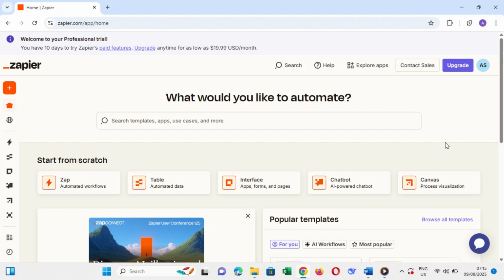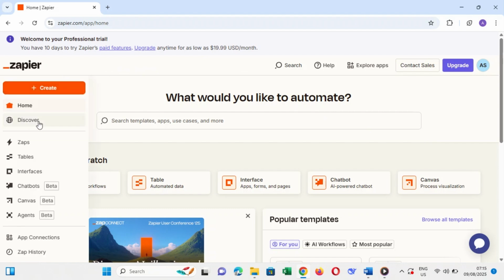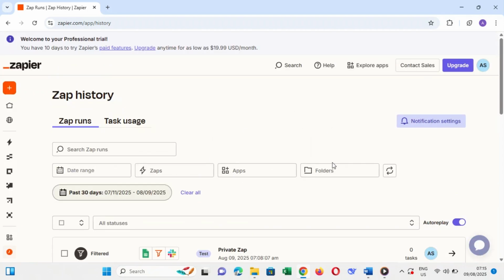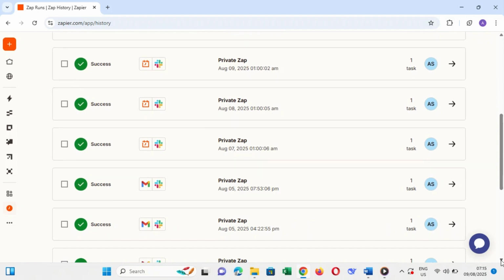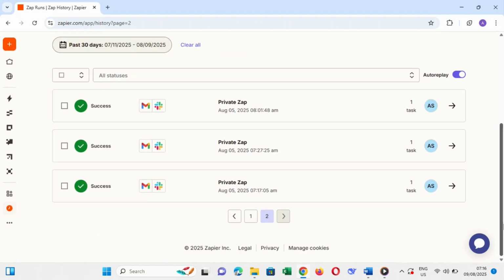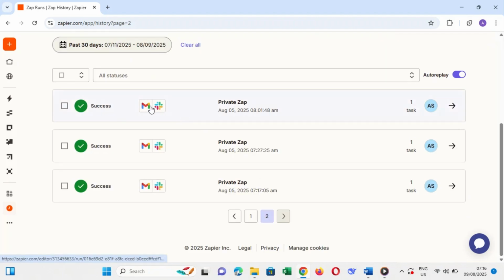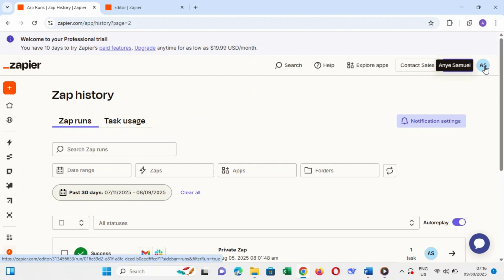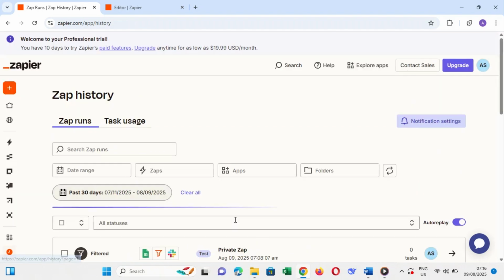How to Check Task History in Zapier ✅ | Monitor Your Automations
Want to see if your Zaps are running smoothly?
In this tutorial, I’ll show you how to check task history in Zapier so you can monitor your automations, troubleshoot errors, and ensure everything works perfectly.

You’ll learn:
• Where to find your task history dashboard
• How to interpret task statuses
• Tips to fix common Zap errors

Perfect for anyone using Zapier to automate workflows efficiently.